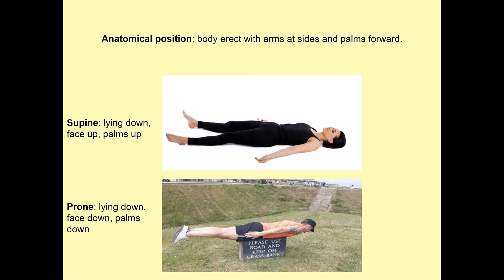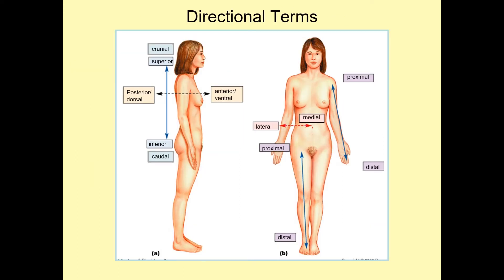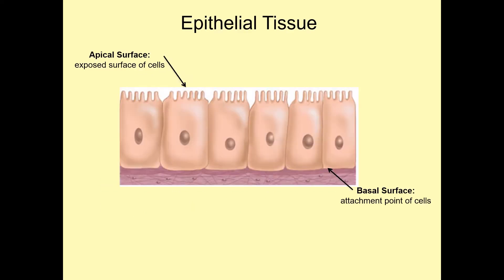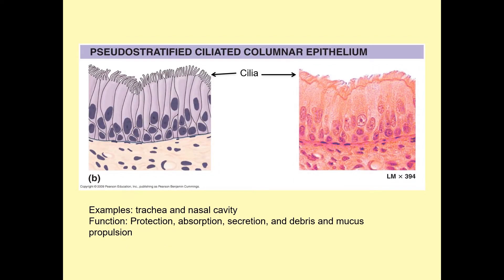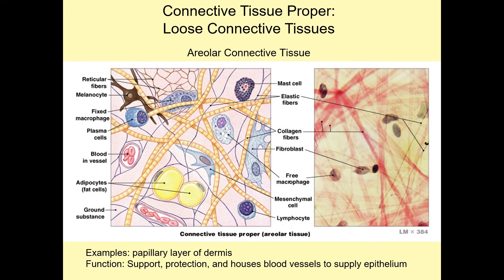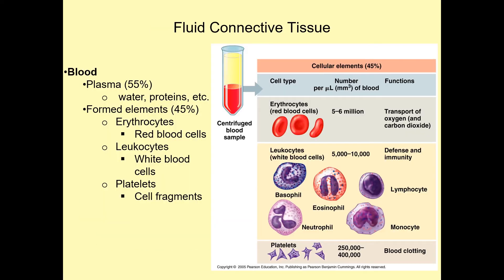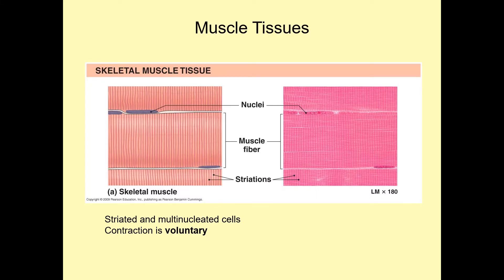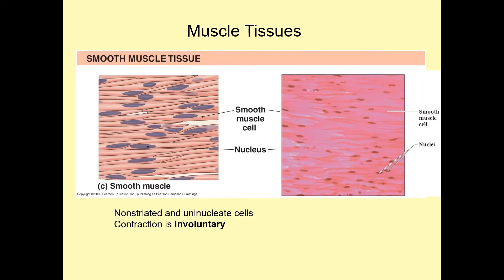BIOL 223 Lab 1 Histology & Integument Complete Review